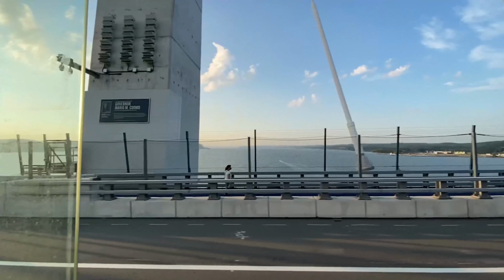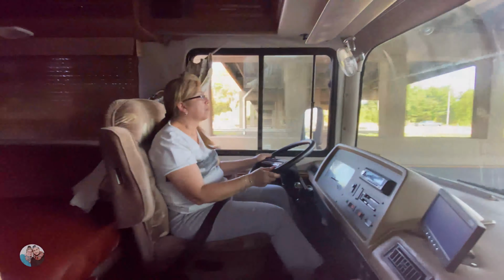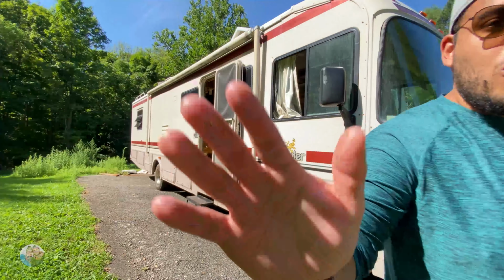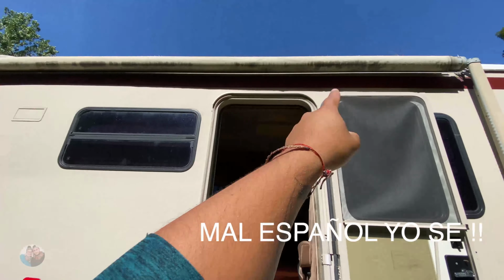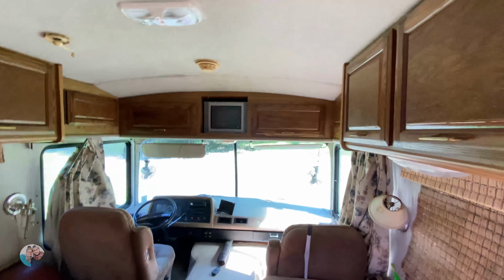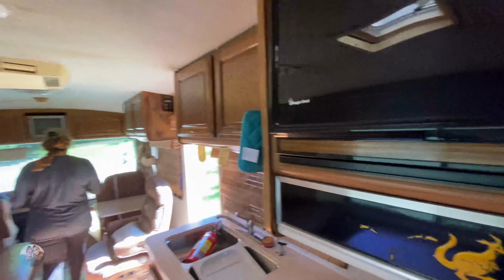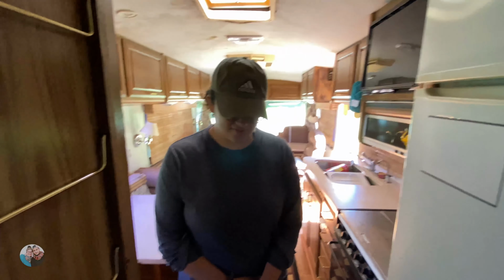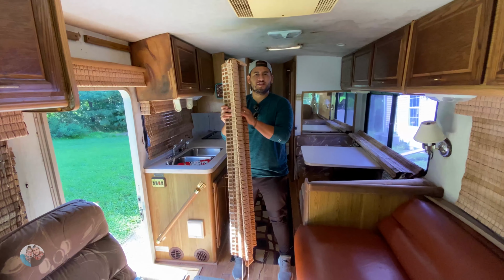FULL BUS TOUR of Our 1992 Vintage Camper RV! (Pre-Renovation) - EP.2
Come take a tour of our amazing, 1992 RV BUS! We are officially making this our new tiny home once we finish our renovation. We feel privileged to share the before video because this BUS IS GONNA LOOK BOMB! It basically has all the original features + a lot of water damage. So come along for the ride, we are sure you'll see a few tear and a lot of sweat.

Directed & Produced by Joel & Stepphany Viera
Copyright Music by Chill Vibes Bruh,  Mikey Geiger
Editor by Joel & Stepphany Viera
Sound by The Vieras